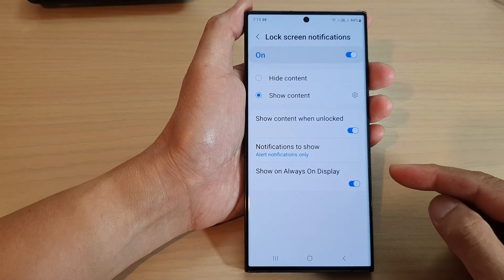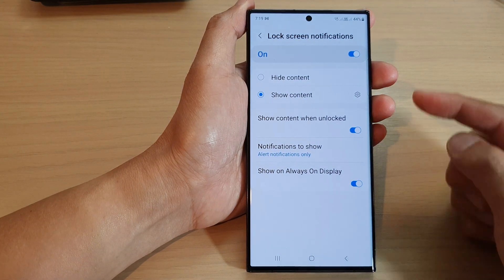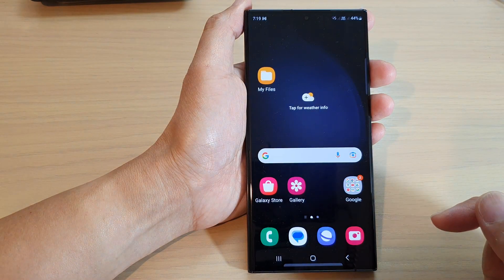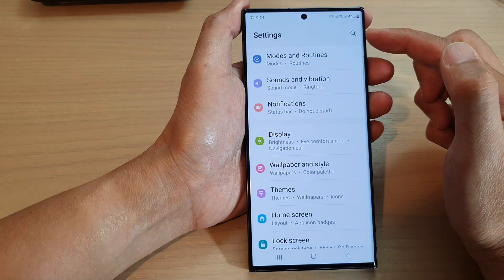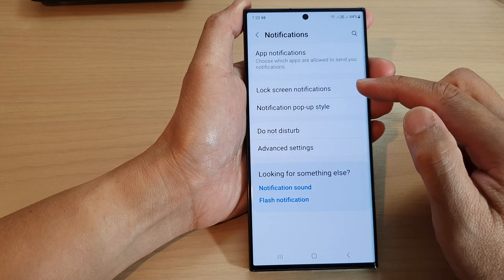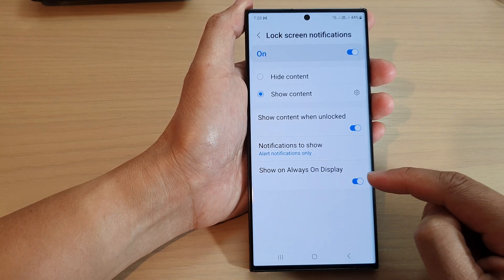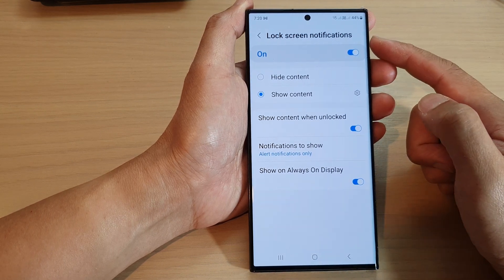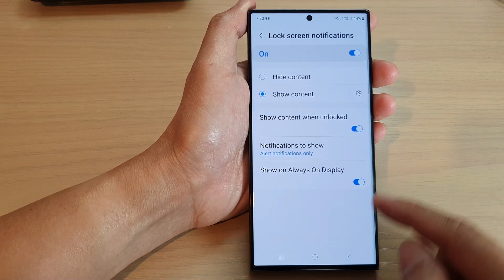Galaxy S23's: How to Enable/Disable Lock Screen Notification Show On Always On Display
Learn how you can enable or disable Lock Screen Notification to show on Always On Display on the Samsung Galaxy S23/S23+/Ultra.

The "Show on Always On Display" feature on the Galaxy S23 allows you to choose which notifications appear on your phone's lock screen when the device is in standby mode, also known as Always On Display (AOD).

AOD is a feature that displays the time, date, and certain notifications on the lock screen even when the phone is in standby mode, using minimal battery power. By default, only the clock and some system notifications appear on AOD, but with the "Show on Always On Display" option, you can select additional apps or notifications to appear on the AOD.

It's important to note that enabling this feature may increase battery consumption, as more notifications will be displayed on the lock screen. However, you can customize which notifications appear to minimize battery drain while still keeping important information readily available on your lock screen.